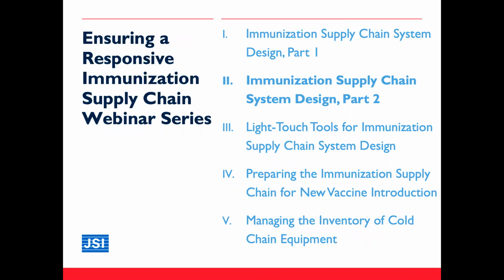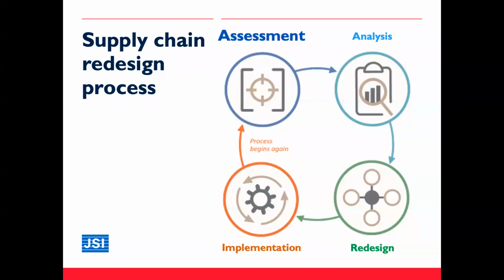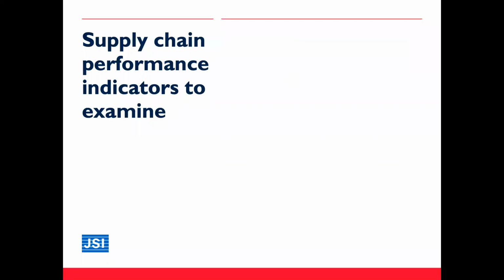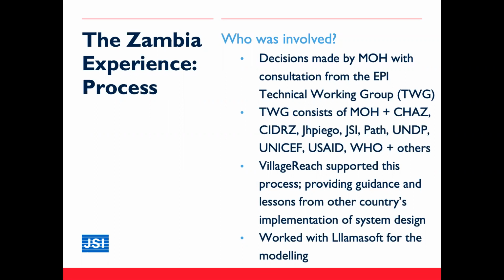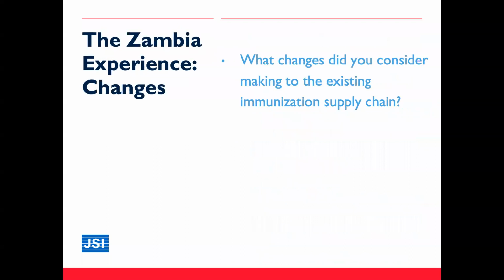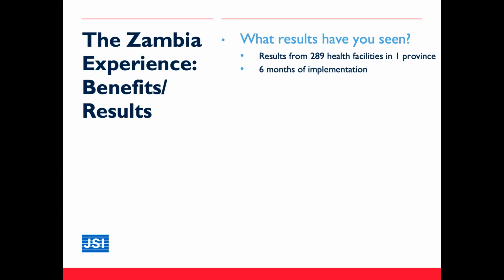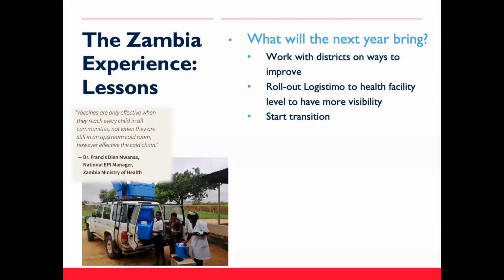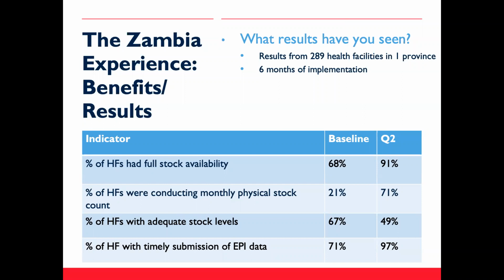Webinar: Immunization Supply Chain System Design, Part 2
JSI, with Gavi support, hosted a second webinar series to build the supply chain capacity of EPI program and supply chain managers, this time focusing on building responsive immunization supply chains. To be responsive, supply chains need to evolve and adapt to change, whether for a new vaccine introduction or to improve performance. By participating in the series, you will have the chance to consider how supply chain design affects performance, how to prepare for new vaccine introduction and how to manage your cold chain equipment inventory, learning from experts in the field, and experiences of many countries around the world.

By the end of the webinar, participants will be able to:
1. Describe the relationship between system design and system re-design and optimization
2. Describe supply chain elements and key performance indicators that might be examined during a re-design/optimization activity, with a focus on the in-country supply chain
3. Describe potential changes that might be proposed through an immunization supply chain re-design/optimization
4. Describe the Zambia experience with immunization supply chain optimization: process, changes, and benefits/results